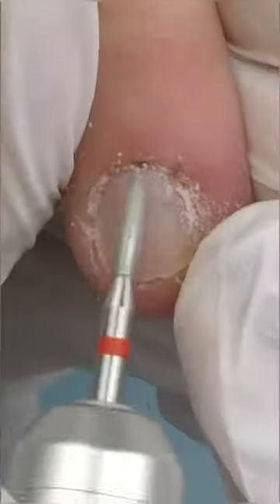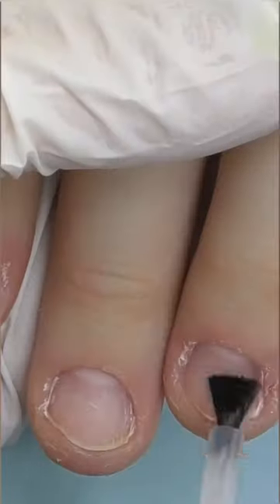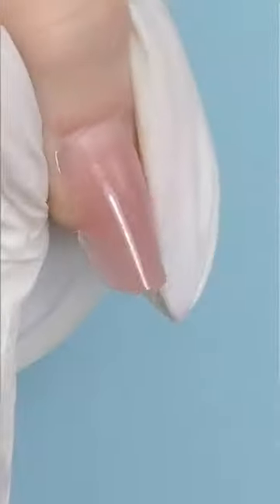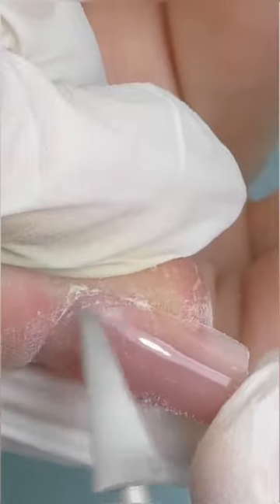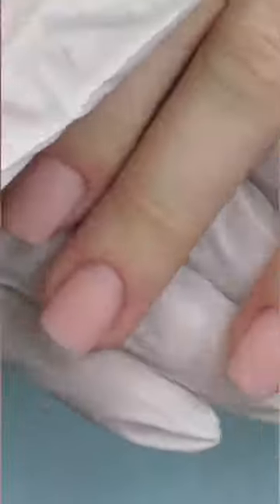They are so short!!